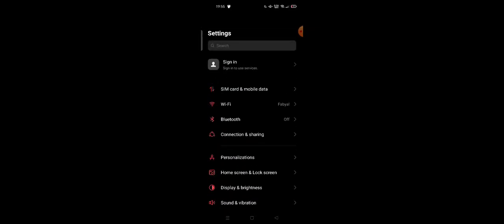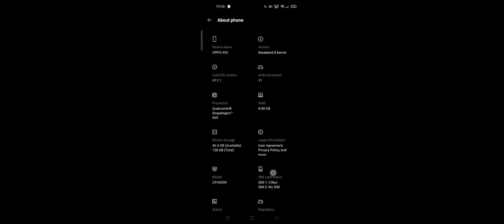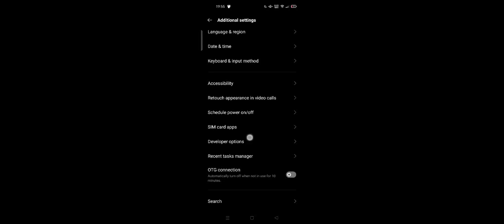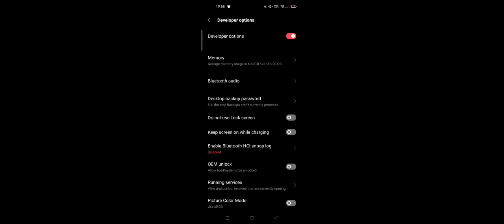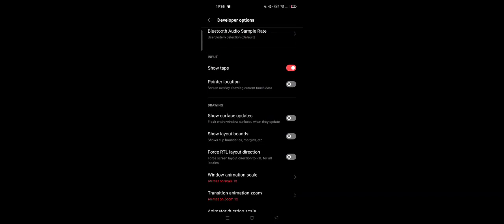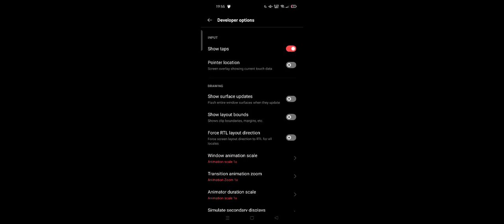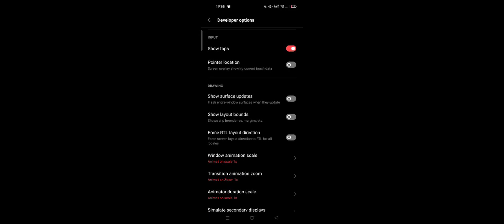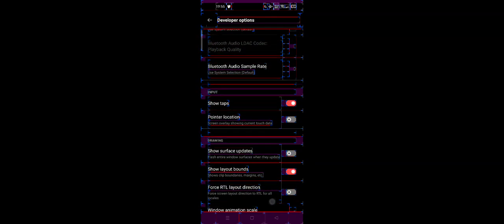How to Show Layout Bounds on Android | Developer Mode